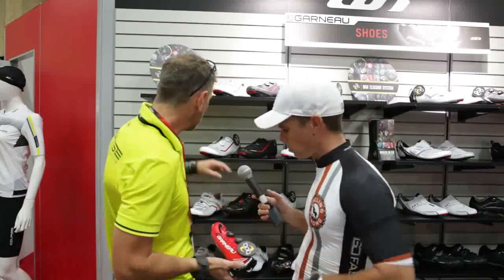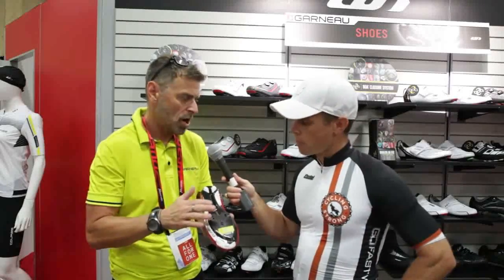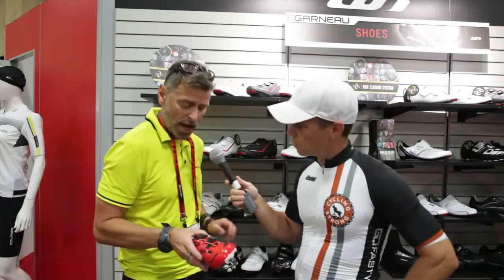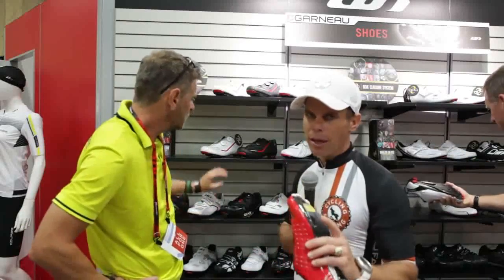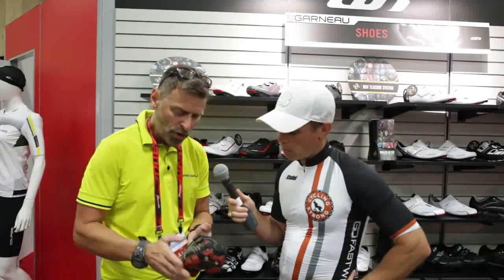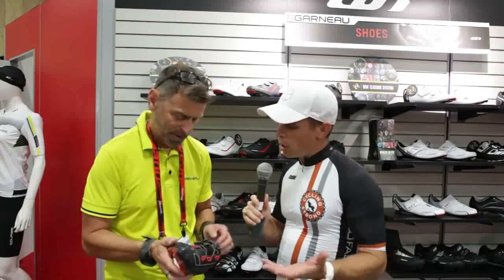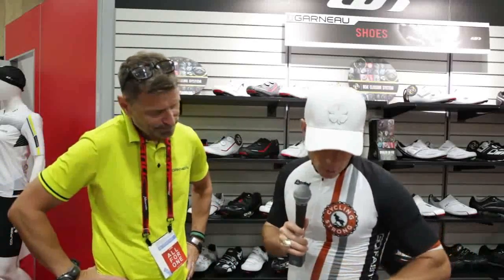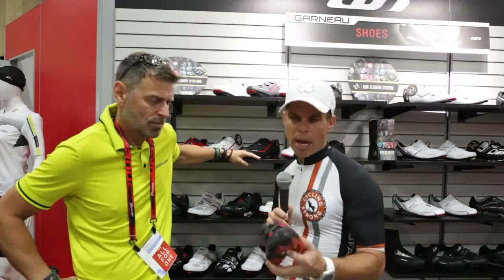Interbike 2014 - Louis Garneau Road and MTB Shoes | naturino shoes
Interbike 2014 - Louis Garneau Road and MTB Shoes